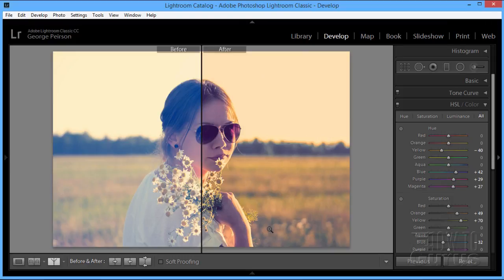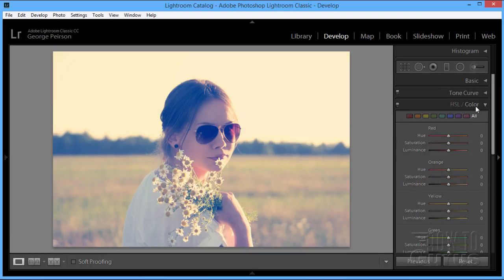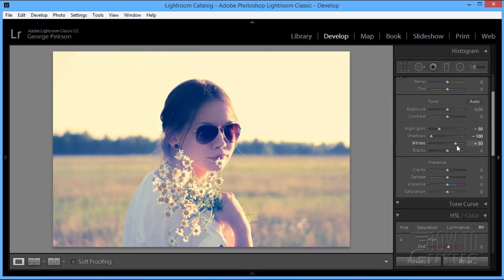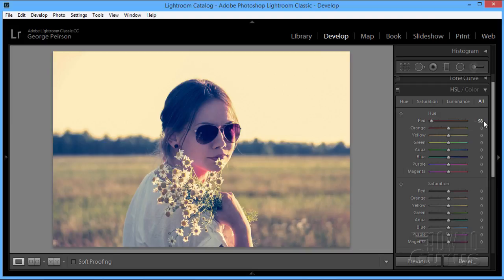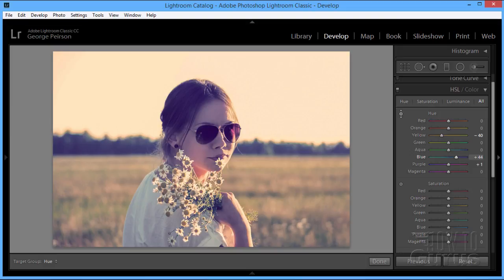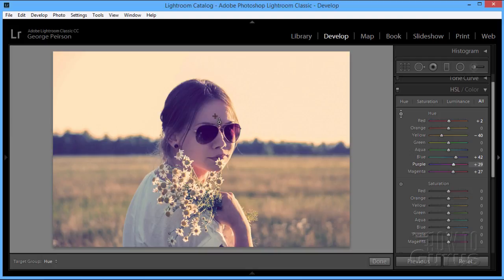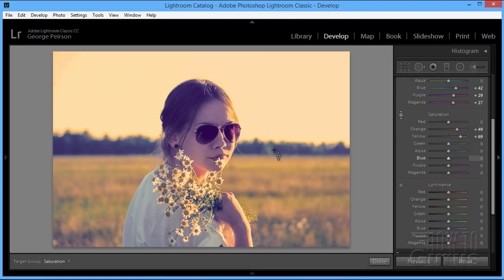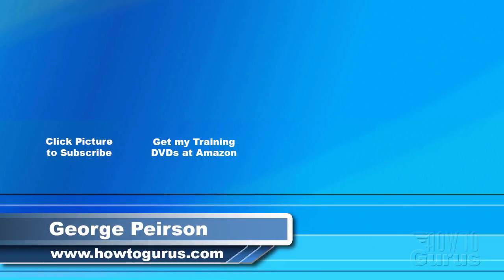How You Can Use Color Grading Correction Effects in Lightroom Classic CC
Lightroom Color Grading using HSL

I show you how to apply Color Grading using HSL tools in Adobe Lightroom to improve a photograph. How to use Adobe Lightroom Color Grading Effects on a photo.